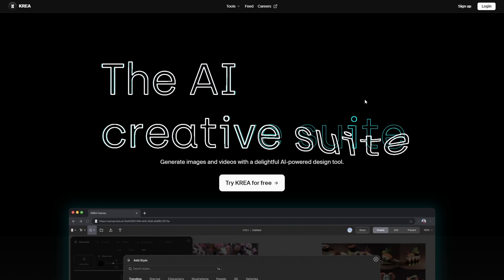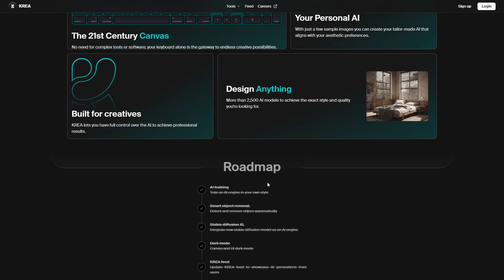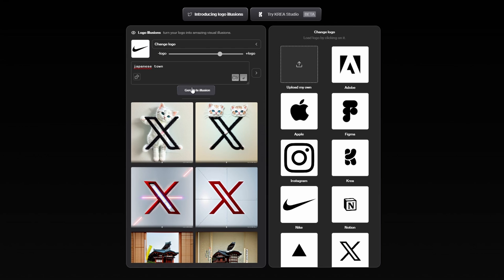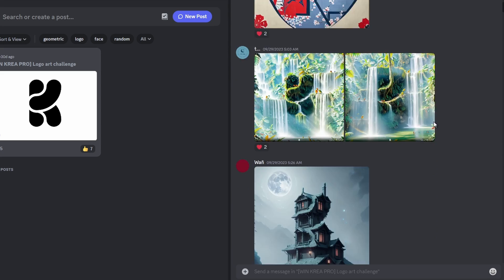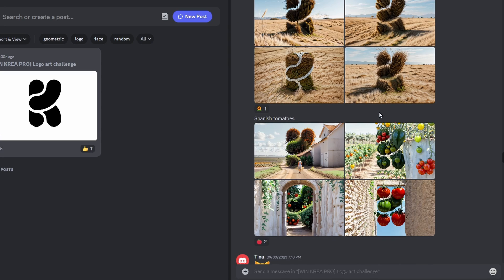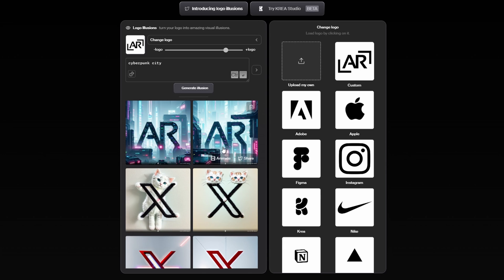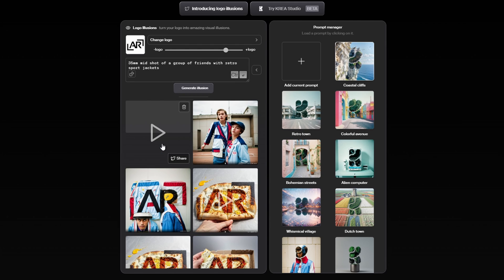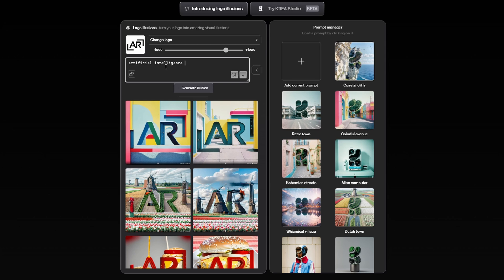Use KREA AI Design Tool to Seamlessly Integrate Your Logo into Generative Art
Transforming Brand Identity: Harnessing the Power of KREA AI Design Tool to Seamlessly Integrate Your Logo into Captivating Generative AI Image or Video Artworks.

Introducing a standout feature from the Krea AI Suite – this tool empowers you to effortlessly elevate your brand presence. By simply uploading a black and white image, such as your logo, the Krea AI design tool ingeniously crafts visually compelling text-to-image compositions. It intelligently incorporates the logo silhouette, accounting for its weight within the image.

This exceptional AI tool is a game-changer for marketing endeavors, allowing you to seamlessly generate captivating content that revolves around your logo. From YouTube channel banners to Twitter and TikTok videos, Krea AI opens up a world of creative possibilities for enhancing your brand identity.